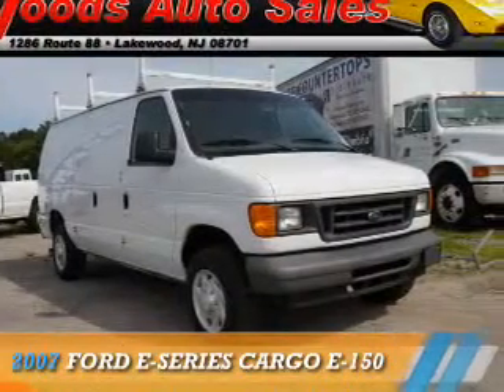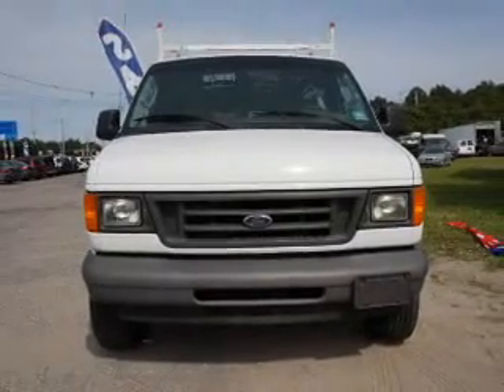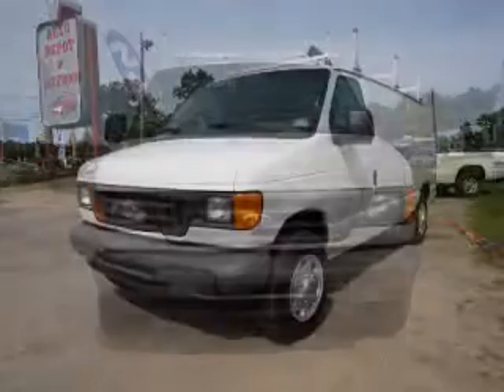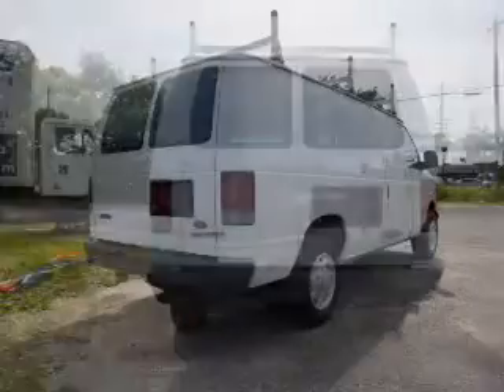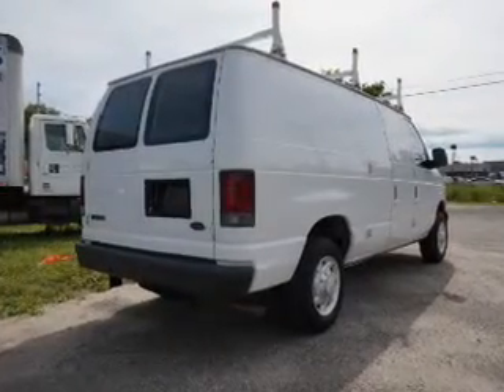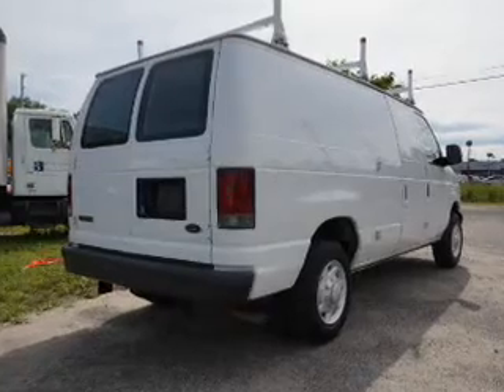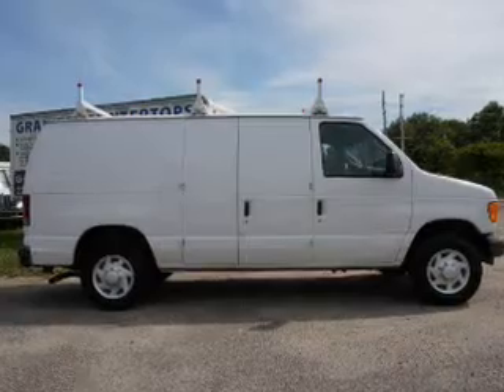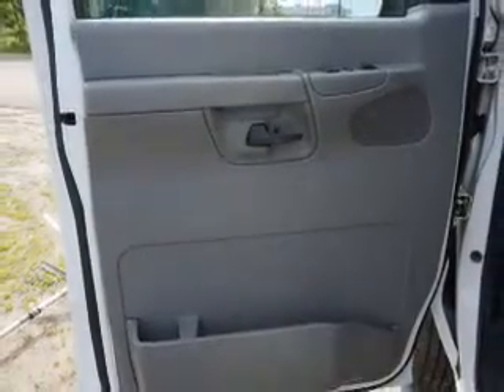2007 Ford E-Series Cargo 7DB04174 - Lakewood NJ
Phone:
Year: 2007
Make: Ford
Model: E-Series Cargo
Trim: E-150
Engine: 4.6 liter 8 cylinder RWD
Transmission: Automatic
Color: White
Mileage: 191577
Address:
VIN:1FTNE14W57DB04174